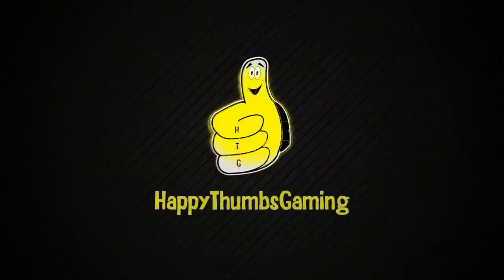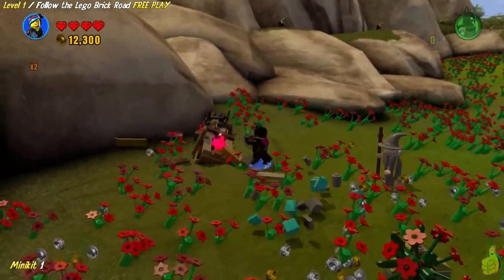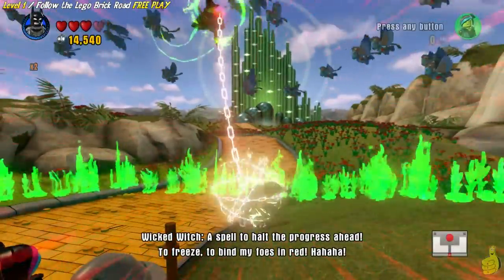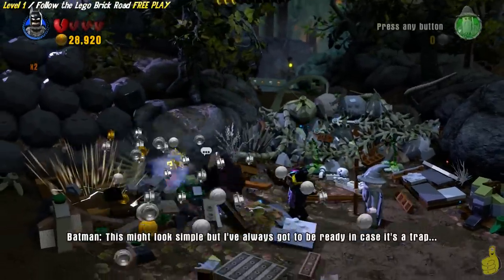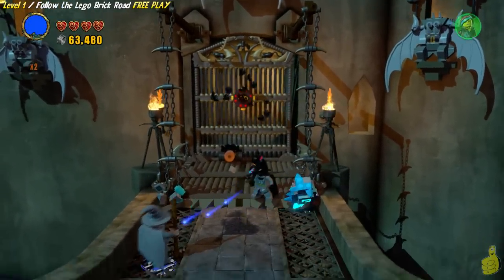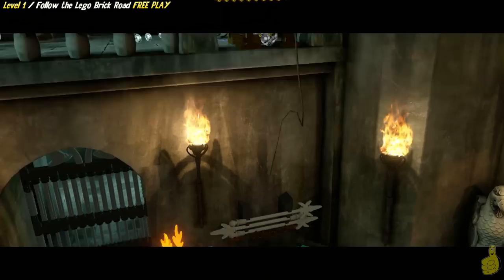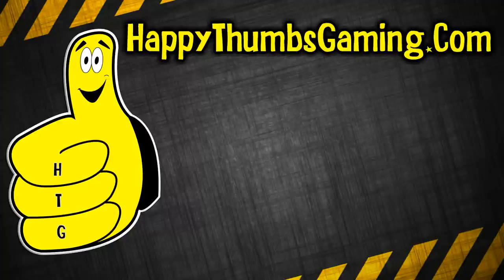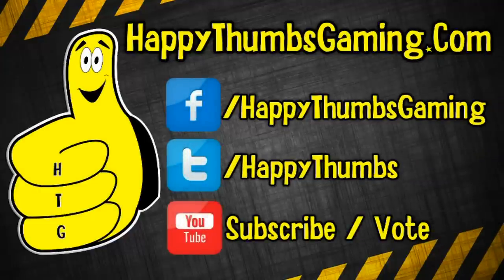Lego Dimensions: Lvl 1 Follow the Lego Brick Road FREE PLAY (All Starter Pack Minikits) - HTG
(HTG) Brian kicks off LEGO Dimensions FREE PLAY videos with Level 1 Follow the LEGO brick road. We are completing FREE PLAY w/ ONLY STARTER PACK CHARACTERS. The Lego Dimensions Trophy/Achievement list was created so you only needed to use the core Dimensions Starter Pack characters. So we begin our chase for the 30 minikits (Rare Artefacts, collected! Trophy/Achievement) and 30 gold bricks (The Real Golden Master! Trophy/Achievement) required with 2 in Level 1 Follow the Lego Brick Road FREE PLAY. Be sure to use the "quick links" provided below to quickly get you to the collectibles in need!

Lego Dimensions Collectible Quick Links:
Minikit 1: 01:50
Minikit 2: 06:13

If you enjoy Lego Dimensions videos, please let us know below in the comments and be sure to click the LIKE button to help us know you want more Lego Dimensions videos!

Trophy/Achievements earned in this video:
No Trophy/Achievement